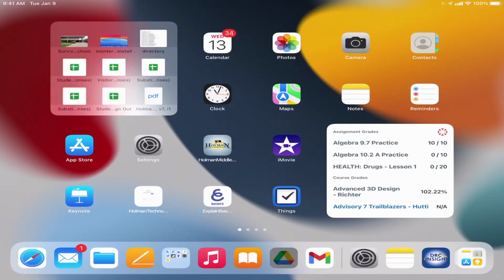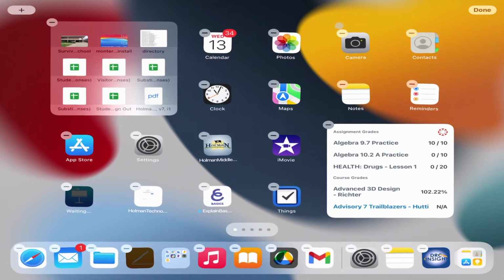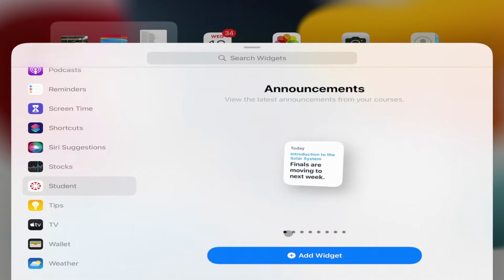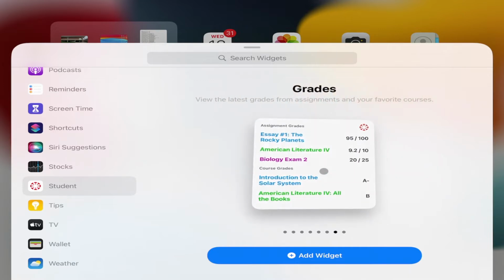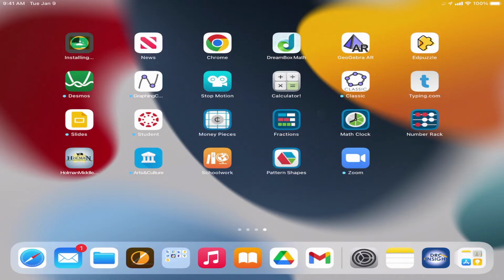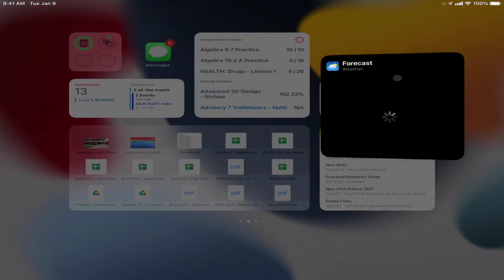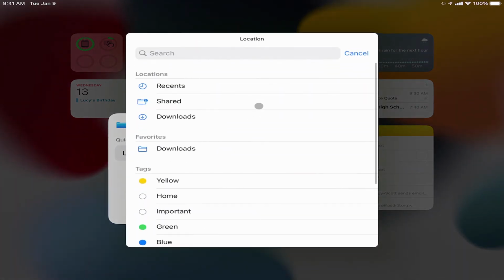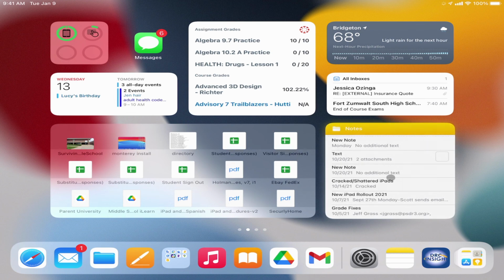Pirate Rally- Using iPad Widgets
Learn how to install and customize widgets on the iPad.